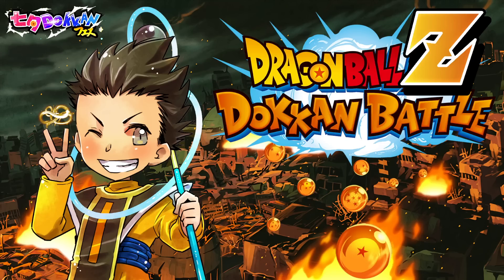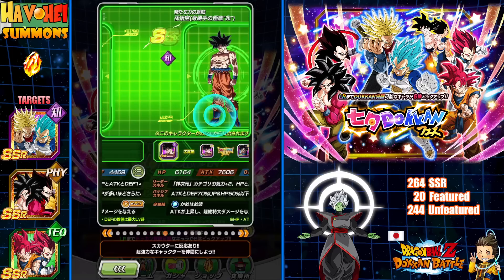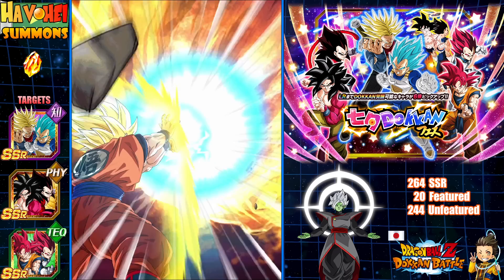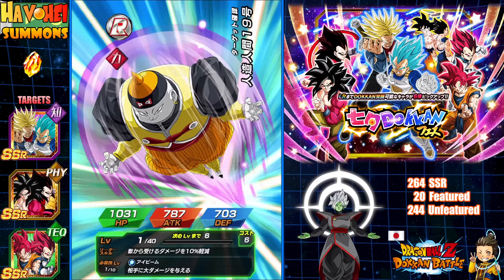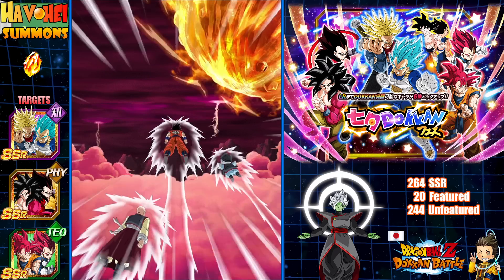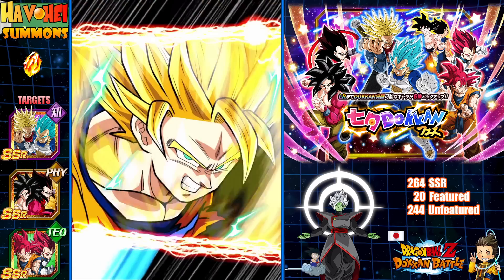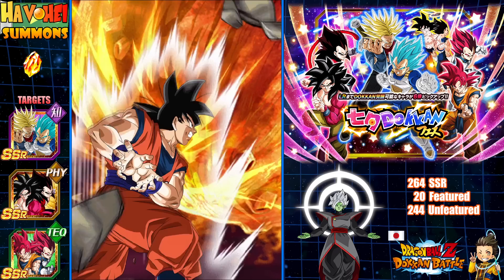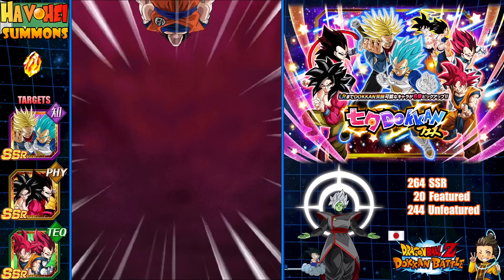TANABATA LR GG BANNER SUMMONS!!! IOS (JP) | Dragon Ball Z Dokkan Battle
TANABATA LR GG BANNER SUMMONS!!! IOS (JP)